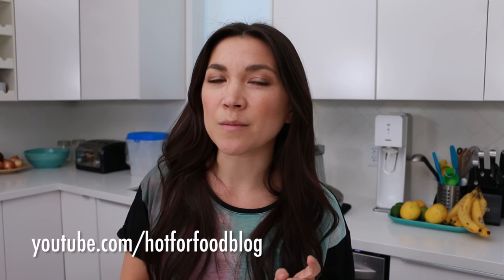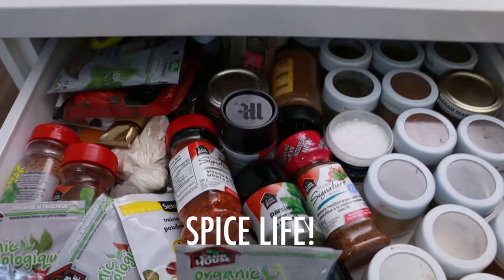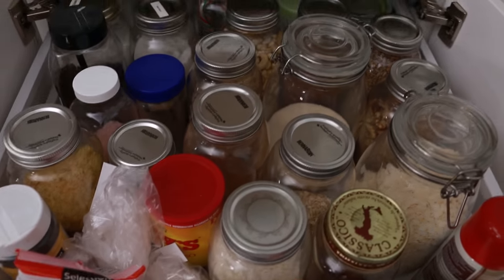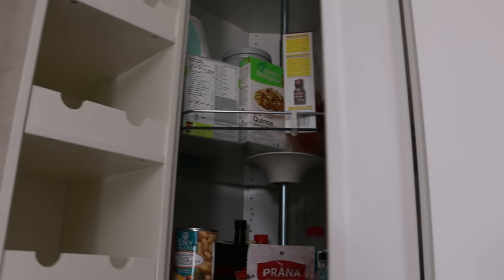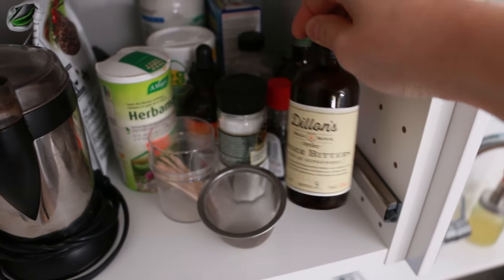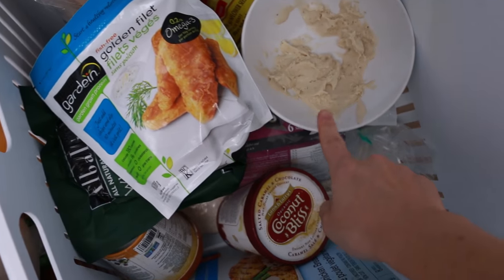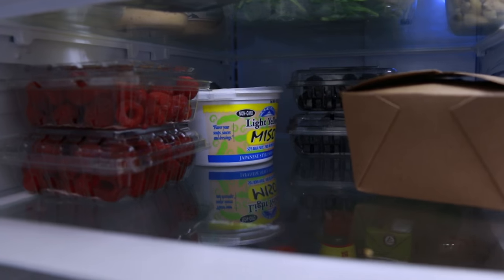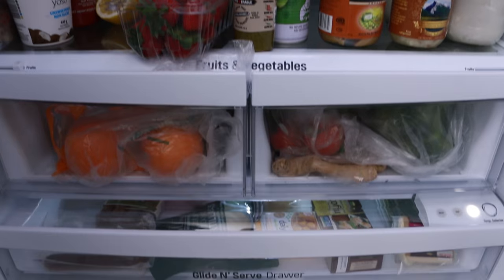MY KITCHEN / PANTRY TOUR | Lauren In Real Life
By request here is a tour of my kitchen, pantry, and fridge!